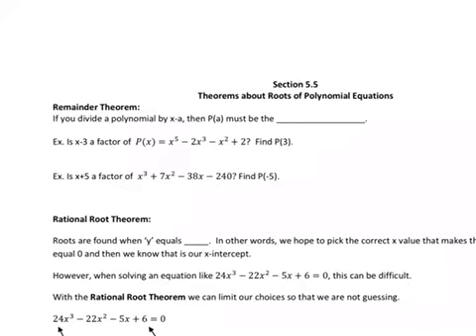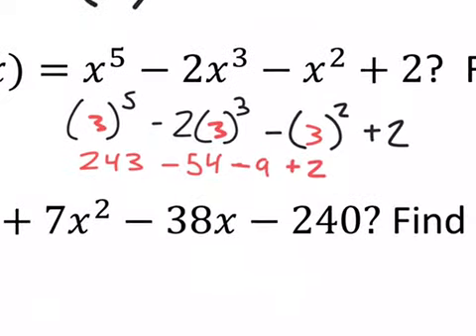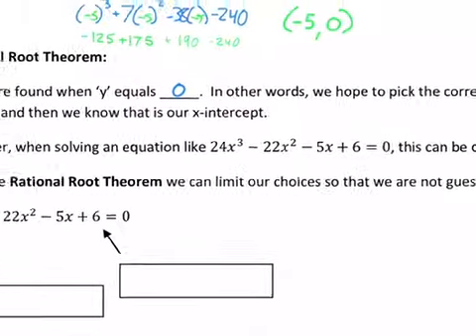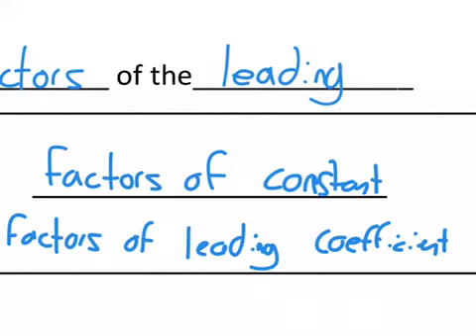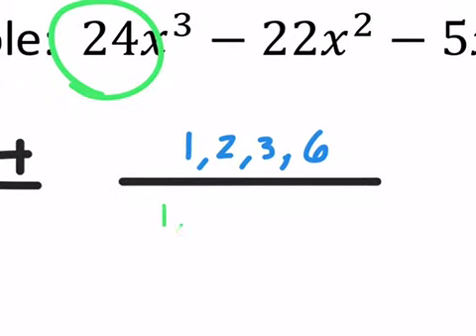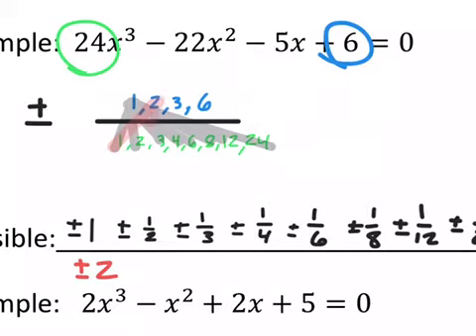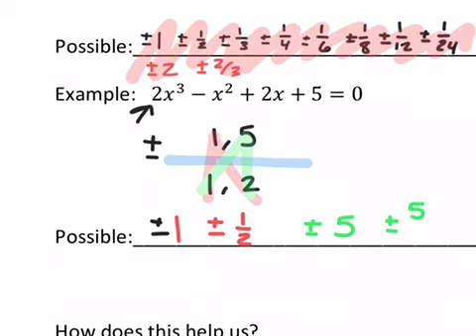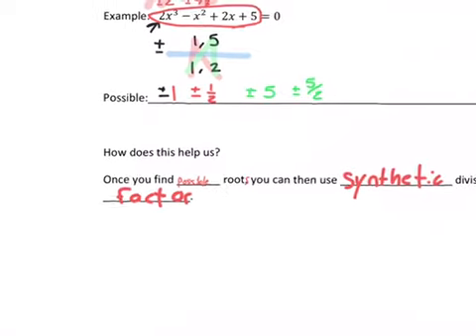5.5 page 1